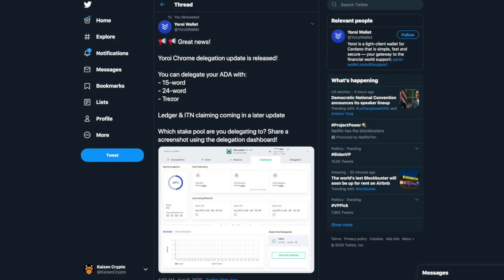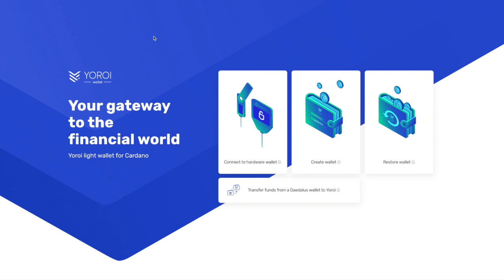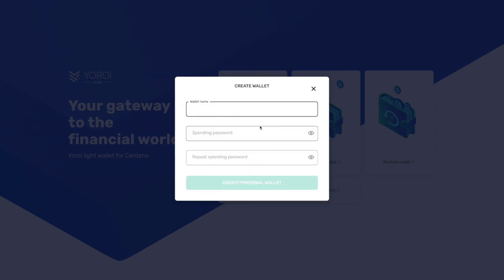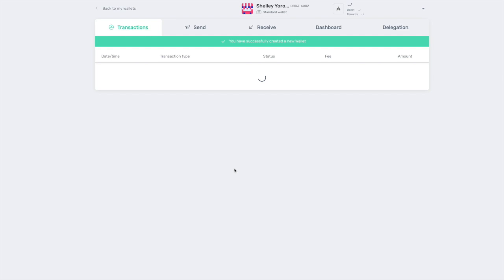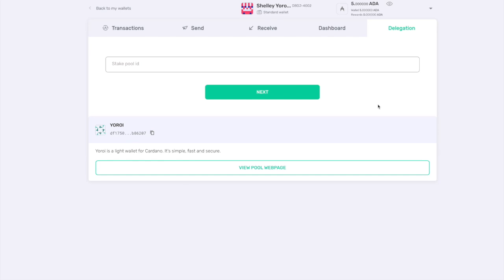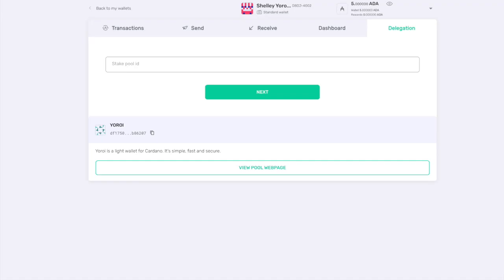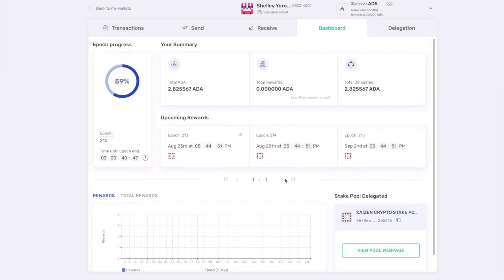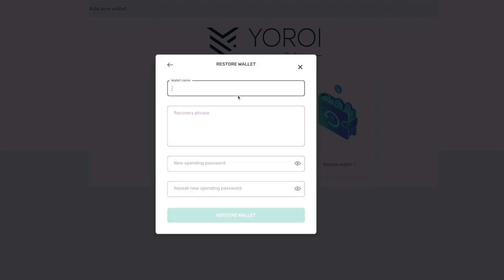Staking Cardano Using Yoroi Wallet, ADA Tutorial, Passive Income Cryptocurrency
In this video, we discuss how to stake Cardano using the Yoroi wallet. We also talk about some of the features for the wallet that can be useful to ADA holders.

[ADA]
DdzFFzCqrht5TSL7FFVVvKhGTiJjXb9VCuZ5zowJDBuiRdZ9KxnoG8cpxUwmjHrCfnFrqALfvmBPWXGWh1RsJ4X1UF38LsvDHEypWjVd

[BAT]
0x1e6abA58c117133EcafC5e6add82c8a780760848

[ETH]
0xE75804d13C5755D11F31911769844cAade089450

[BTC]
33rsQK3M5LZYhB5GyBsC4yXKeE5dgCb5tW

[LTC]
MSADCnALYKzYVP2zZEUbH9ux8MKLBpYwa1